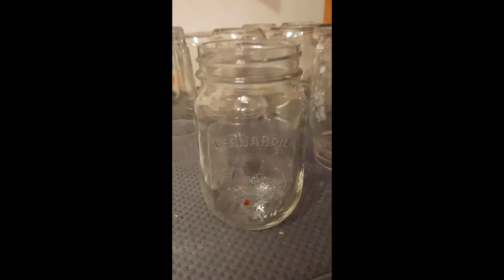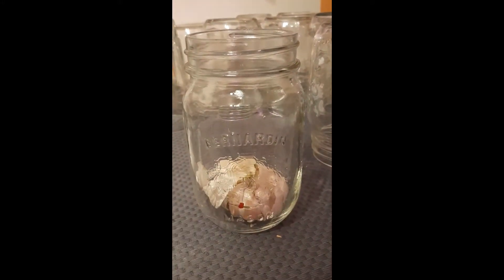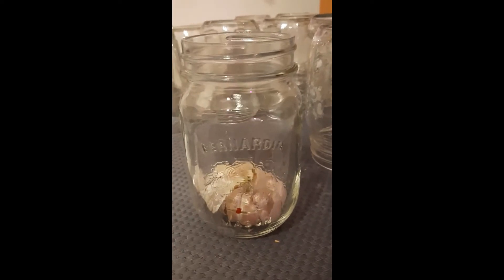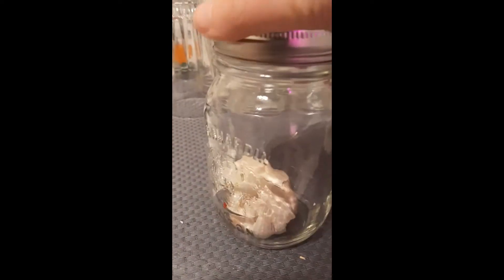Garlic Kitchen Hack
Use a simple jar to step up your garlic peeling game!